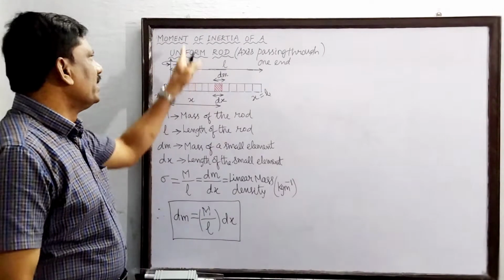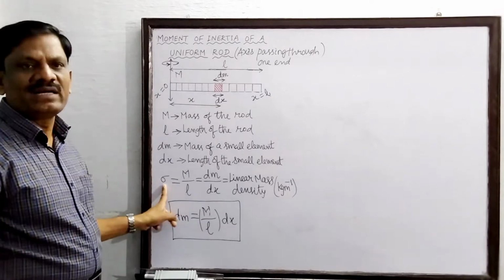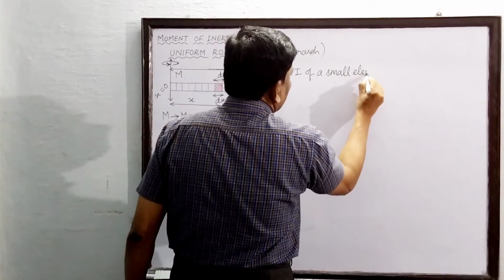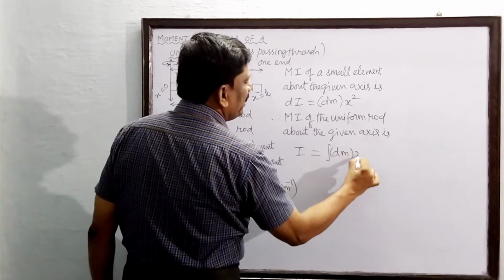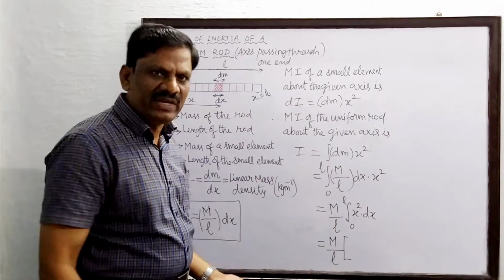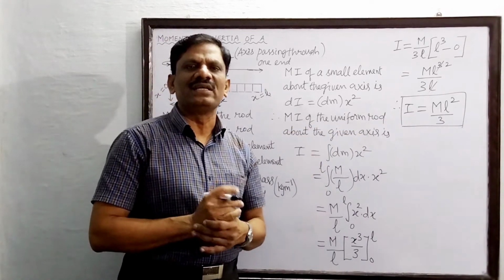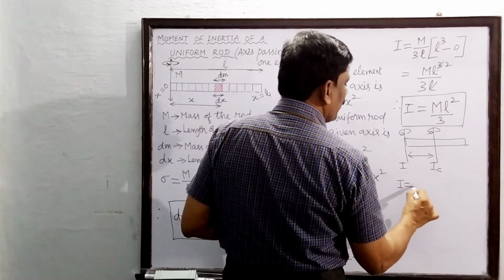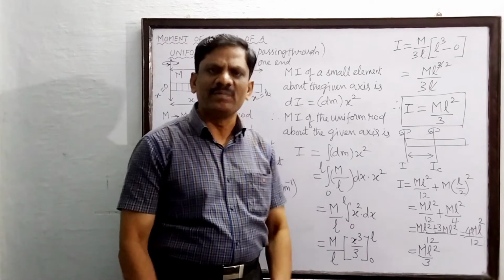Moment of inertia of a uniform rod ( Axis passing through one end ) | Rotational motion | Class 11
Theory Topics